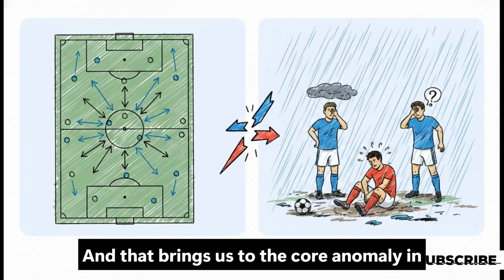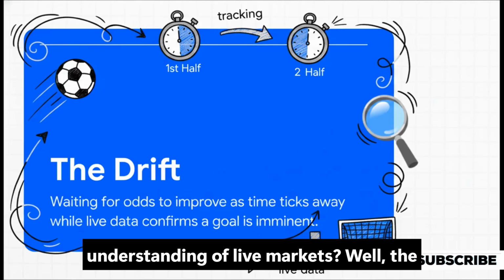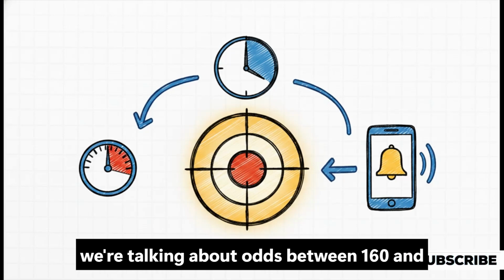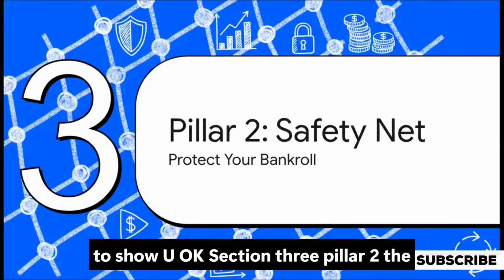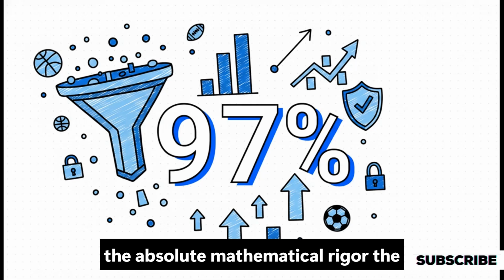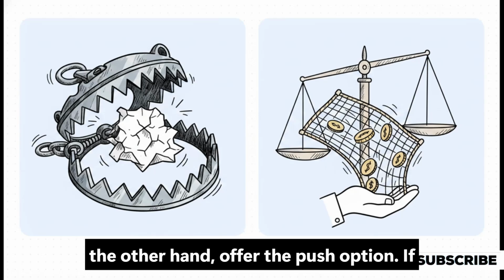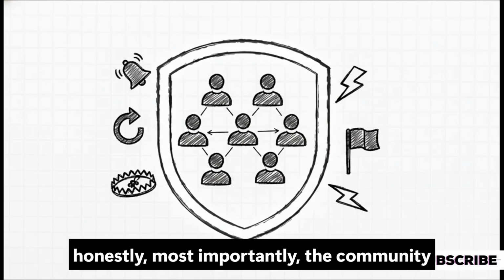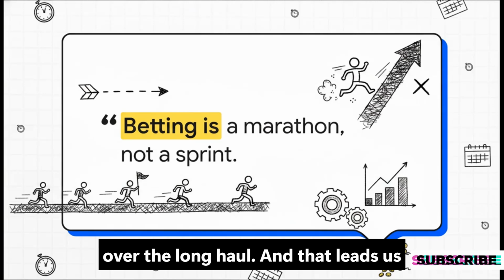The InPlay IQ Cheat Code: Get Real-Time Signals in Our FREE Telegram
Are you tired of falling into the **"1.90 Odds Trap"**? You spend hours analyzing pre-match stats on FlashScore, only for a rainy pitch or a sudden injury to ruin your "guaranteed" win within ten minutes. Pre-match analysis is a vital foundation, but if you aren’t adjusting to live data, you’re betting with one eye closed.

In this video, we are officially launching the **InPlay IQ Blueprint**—the ultimate "cheat code" for the live market. We don’t gamble; we trade based on data and mathematical precision. Stop guessing and start reacting to what is *actually* happening on the pitch.

*   **The "Drift" System:** How we wait for First Half Goal (FHG) odds to skyrocket into the "Sweet Spot" of 1.60 to 1.90 based on live momentum.
*   **The Ultimate Safety Net:** Using our AI Blueprint to pivot between a Favourite Win and the Over 2.5 goals market when the game state changes.
*   **The Pro’s Secret:** How to exploit **Asian Corner Markets** using "Game State" analysis to find high-value opportunities the bookies miss.
*   **Automated Alerts:** Get a behind-the-scenes look at how our high-ROI alert system tracks "Dangerous Attacks" and "Equal Firing Power" in real-time.

Betting is a **marathon, not a sprint**. Join the "Winning Team" and start treating your betting like a business.

👇 **JOIN THE WINNING TEAM** 👇

Free football alerts, strategies, picks and updates.

⚽ **AccaMatrix — Free Football Research & Data**
Match Intelligence, Team DNA, System Lab, stats, calculators and more.

📚 **AccaMatrix Strategy Store**
Football betting guides, Bet Builder strategies, in-play systems, research guides and more.

⚠️ **18+ | Please Gamble Responsibly**

Betting involves risk and there are no guaranteed winners. Only bet what you can afford to lose.